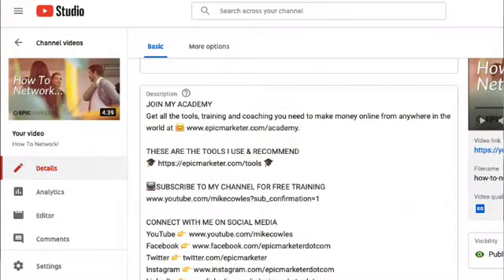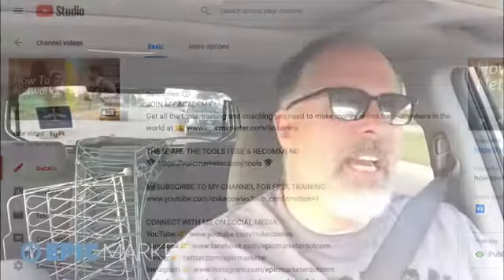Post Amplification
In this video I'm going to reveal the exact steps for amplifying your post's reach. And it's 100% free to do. This strategy is a great way to get tons of free traffic to your site.

JOIN MY ACADEMY
Get all the tools, training and coaching you need to make money online from anywhere in the world at 🤗

⬇️ACCESS YOUR FREE WORK AT HOME BLUEPRINT!⬇️
Discover the exact tools & Training you need to make money

Any earnings or income representations are aspirational statements only and results are not typical. There is no guarantee that you’ll receive the same results or any results at all. Your results will depend entirely on your work ethic. I'm not a financial advisor.

My name is Mike Cowles and I've been helping people design and market online for over two decades. I specialize in creating high-quality products that people love and actually use to get great results. Some of the topics of the products I've created (and helped my students create) are:

- How to generate traffic to your website
- How to build your email list quickly
- How to make your first product today
- How to set up a successful podcast
- How to create and promote content easily
- How to improve your mindset for a better life

If you're an influencer, coach, teacher, or author that has a desire to transform people's lives with a high-quality product or service, you're in the right place. One of the key factors to focus on to leverage your impact online is to create and build an Authority Platform.

An Authority Platform is a Wordpress website that you own and operate that has a few key factors:

- You've got a high-quality, fast loading theme, like Enfold or Divi
- You're publishing original, high quality, relevant content to the blog on a regular basis
- Your site is linked to the top social media platforms (Facebook, Twitter, Instagram, Linkedin, Pinterest, and YouTube)
- You've created a Google My Business account and linked it to your site as well
- Your site has high-quality images that are optimized for Google as well as your visitors
- Your site has a clear call to action (CTA) specific to your avatar (ideal client you want to attract and work with)

The social media accounts that you have linked to your Authority Platform need to be consistent with your website. This means they need the same header graphic (if possible, like on Facebook, Twitter, Youtube, and Linkedin) with the same call to action so that people will know they're in the right place and build trust in their relationship with you.

In order to build rapport with your audience, it's critical not only to put out great content to display your authority but to also interact with them and listen to what they're struggling with so that you can create new products, solutions, and services that match their needs.

This happens on social media in response to comments as well as through your help desk on your Authority Platform. I recommend using Active Campaign to automate the follow up process.

This is a critical leadership requirement for teaching online marketing. If someone is only directing you, but not actually doing it themselves, you're in the wrong place.

There will be times when someone shares a concept or idea that's not applicable to their own experience, but stay clear of so-called gurus that don't share actual proof of what they're teaching. You can always give proof from other people's experiences (that you've verified) in addition to or instead of your own.

The most important key to success in your Authority Platform is that you frame every piece of content, every email, and every page on your site through the filter of "Will this truly help my audience get better results than they're currently getting?" If the answer is yes, then you're on the right track!